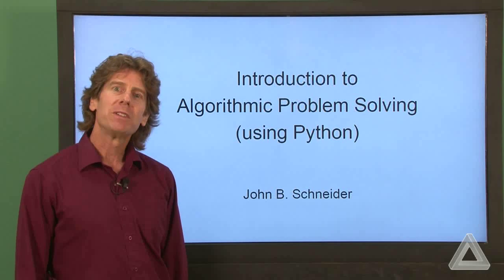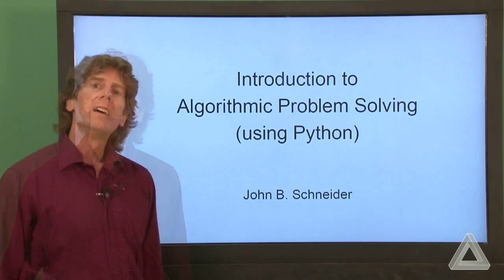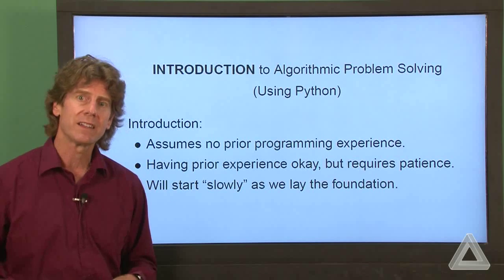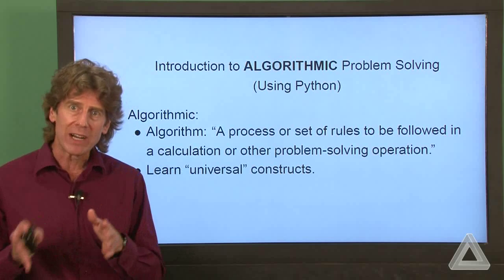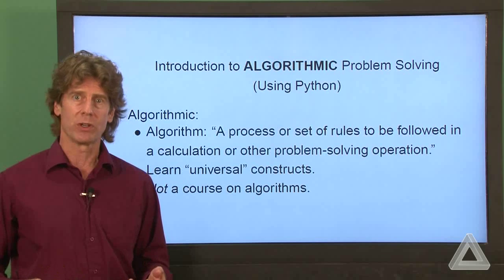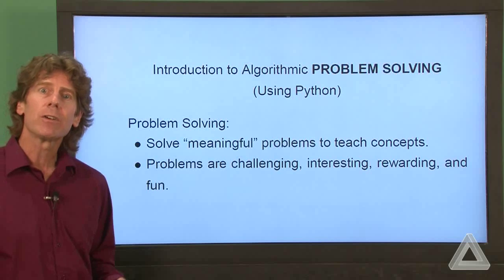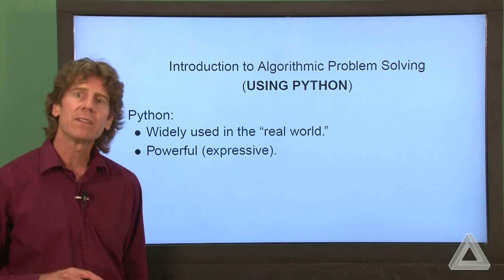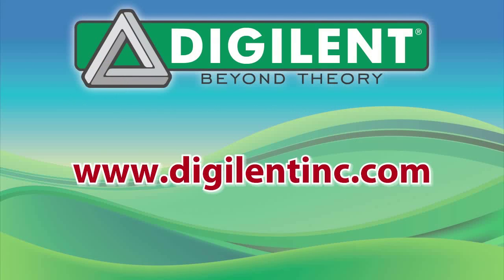Unit 0 Video 1: Welcome & Course Overview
Instructor: John B. Schneider
Description: A broad-brush overview of the course.